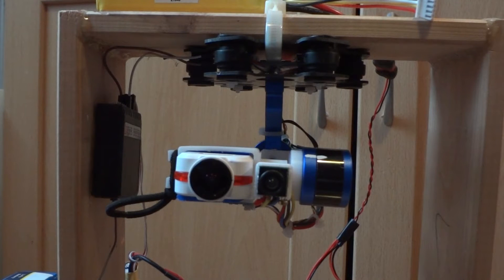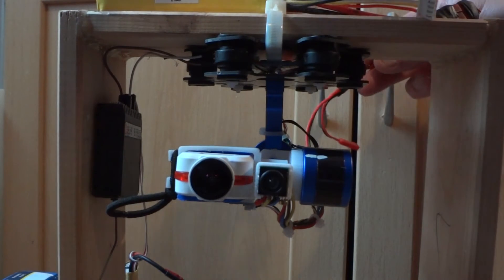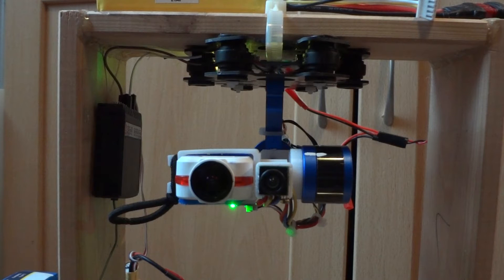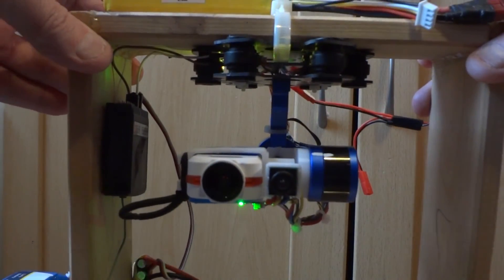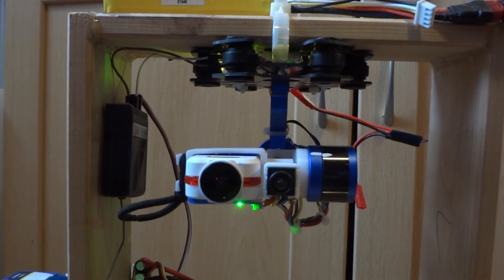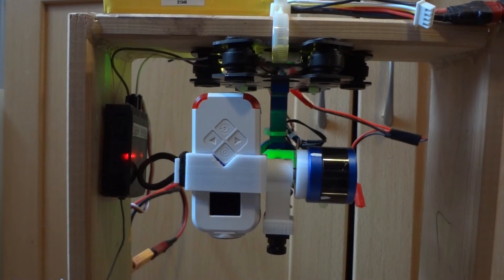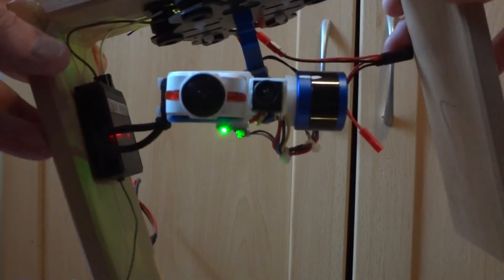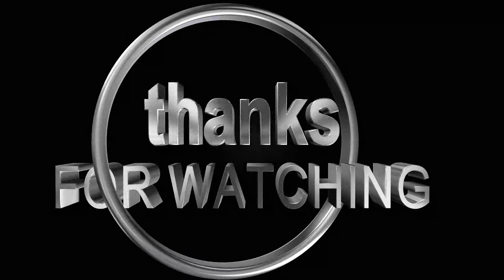Firefly Q6 2 Axis Gimbal. (FrankenGimbal)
From old parts and new 3D printed parts I made this 2 axis gimbal for my Firefly Q6 camera.